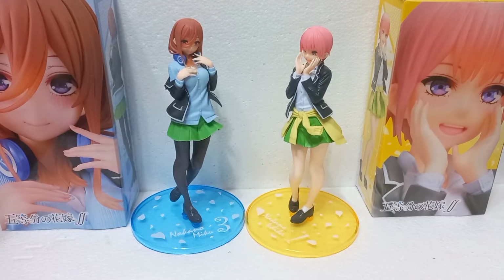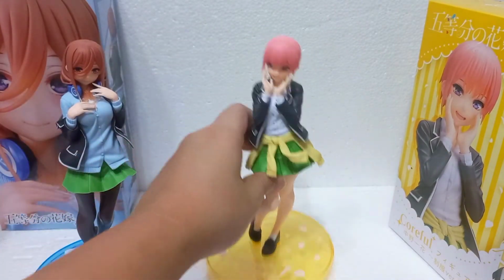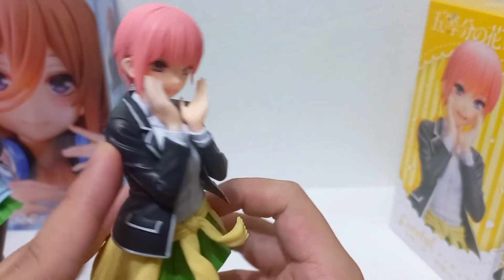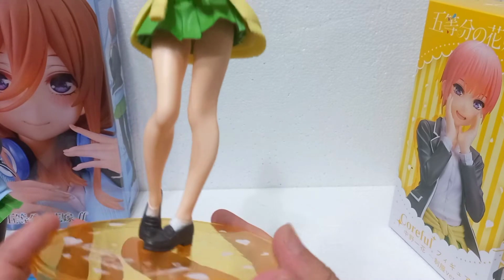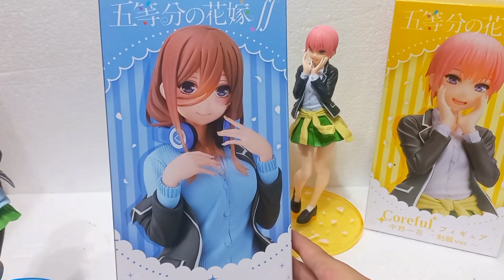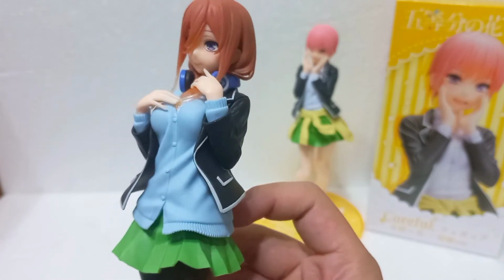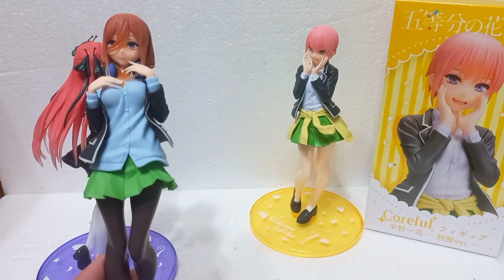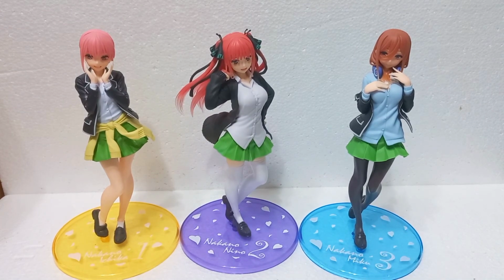Miku Nakano and Ichika Nakano Taito Coreful Figure Review (Uniform ver.)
After reviewing Nino, today we we review Ichika and Miku from the Quintessential Quintuplets Coreful line of Taito!

00:00 - Intro
00:43 - Ichika Nakano Figure
05:03 - Miku Nakano Figure